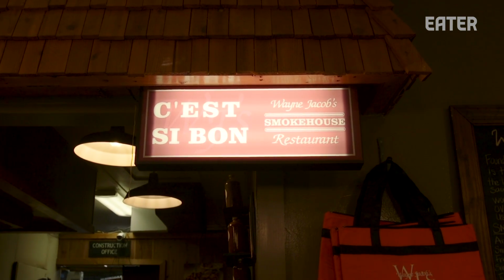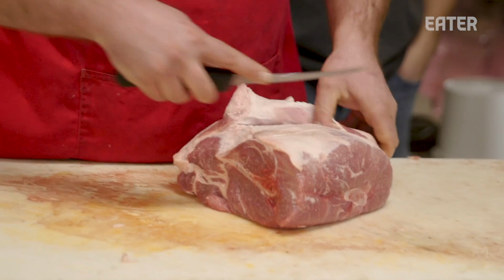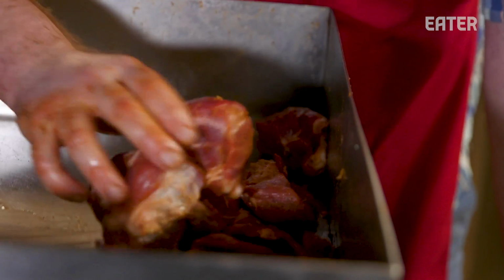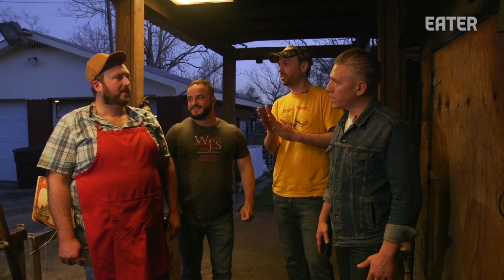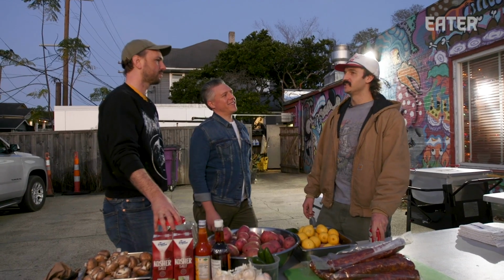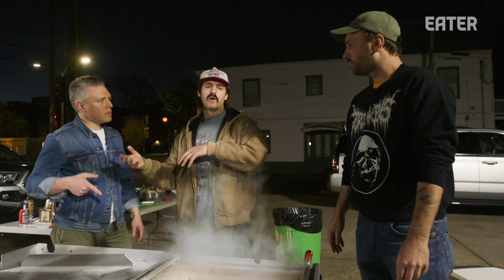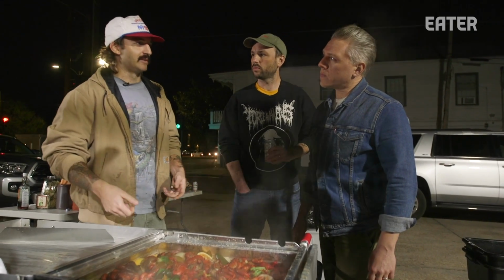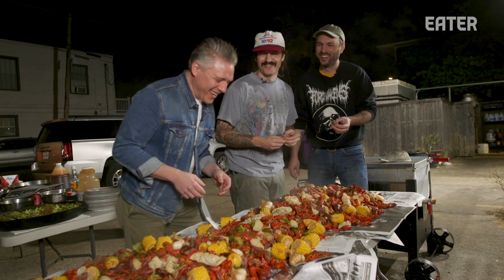Making Smoky Andouille Sausage for a Crawfish Boil in New Orleans — Prime Time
On this episode of ‘Prime Time,’ hosts Ben Turley and Brent Young head down to Wayne Jacob's Smokehouse in New Orleans, to learn how to make andouille sausage. They then bring that sausage over to sandwich king Mason Hereford’s Turkey and the Wolf, to add it to a crawfish boil.

Eater would like to assure viewers that all videos were shot before restaurants were asked to close. Check the CDC for the most updated guidance on dining out at restaurants.

Credits:
Hosts: Ben Turley, Brent Young
Director/Producer/Editor: Murilo Ferreira
Camera: Carla Francescutti, Francesca Manto

Executive Producer: Stephen Pelletteri
Development Producer: McGraw Wolfman
Coordinating Producer: Stefania Orrù
Audience Engagement: Daniel Geneen, Terri Ciccone